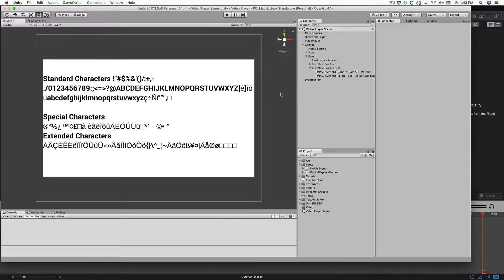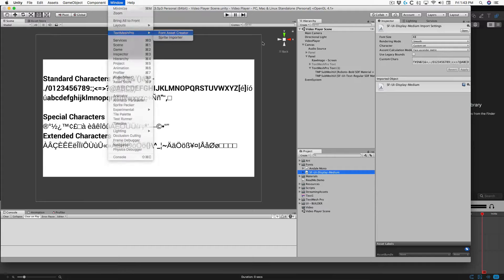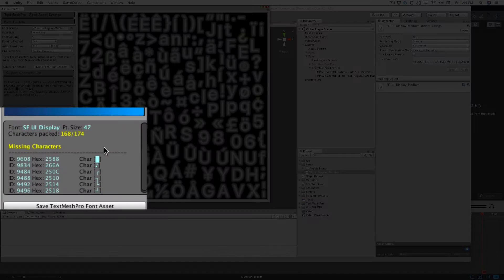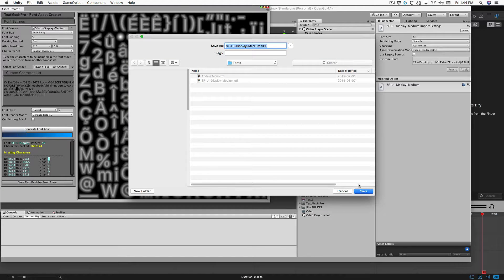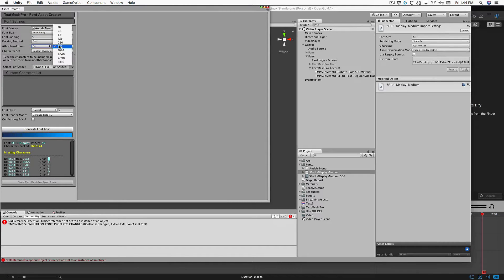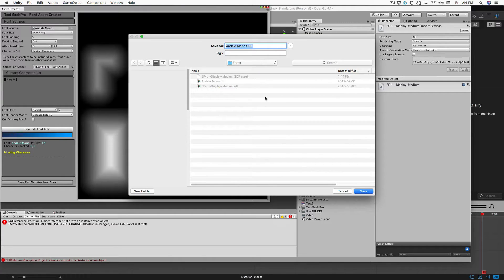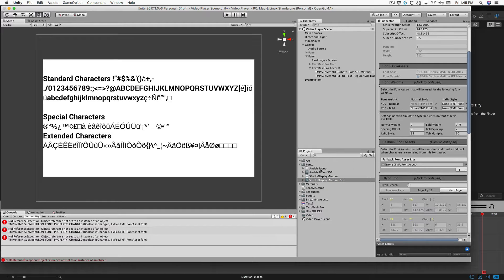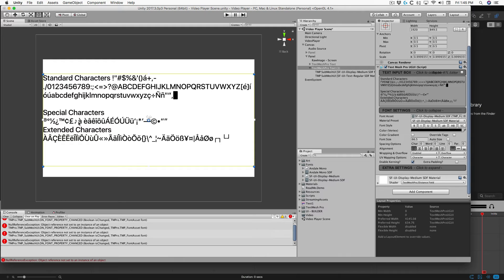Fix Missing Glyphs in Unity3d's TextMesh Pro with Fallback Font Asset.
Fix missing glyphs in a Unity3d TestMesh Pro font asset by using a fallback font asset that has those glyphs.